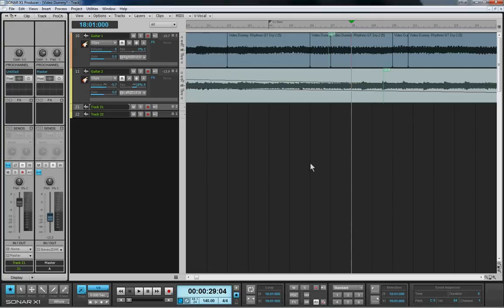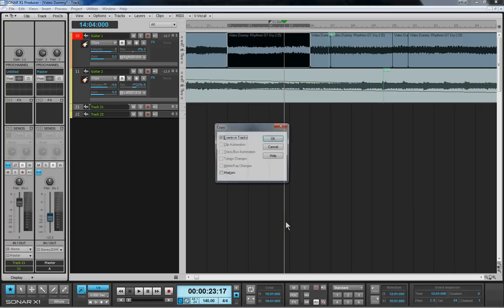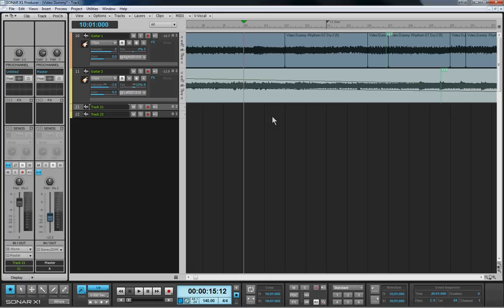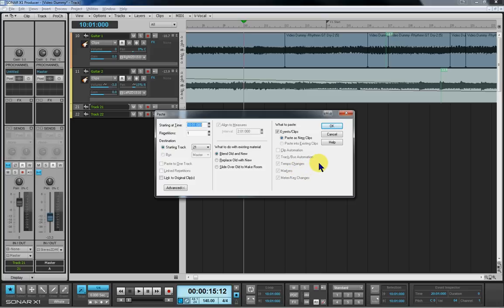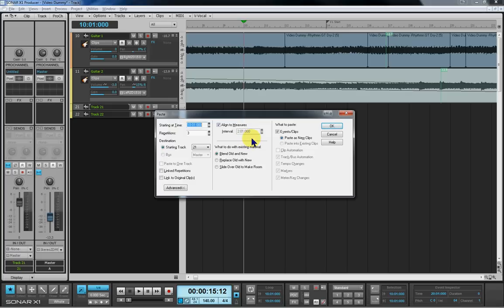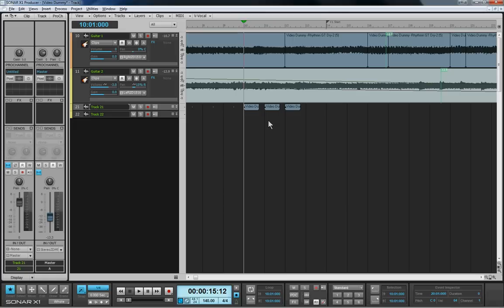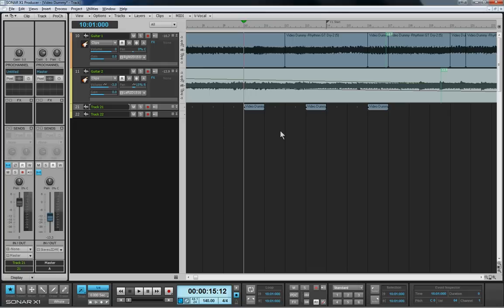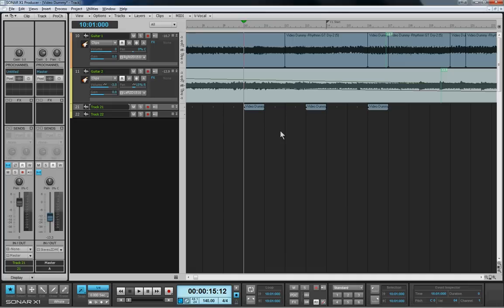Sonar X1 Advanced Paste Options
My attempt to demystify X1's advanced paste options dialogue box especially the "Align to Measures" & "Interval" options.